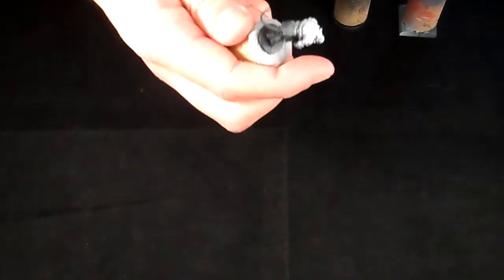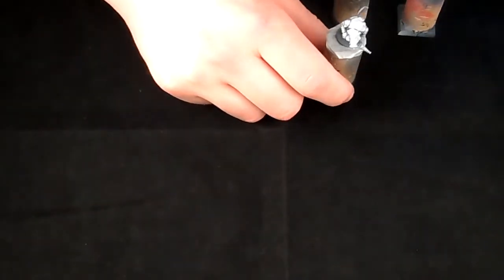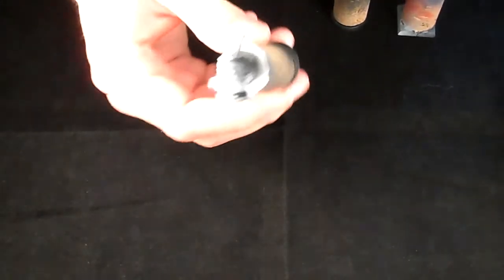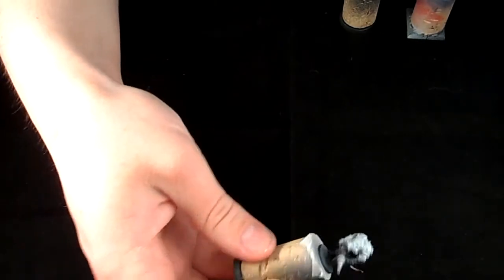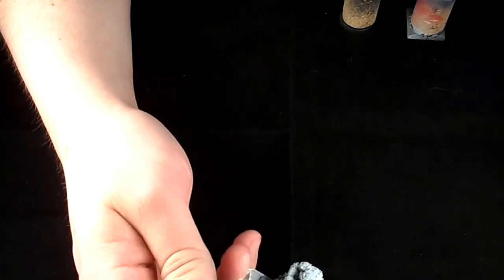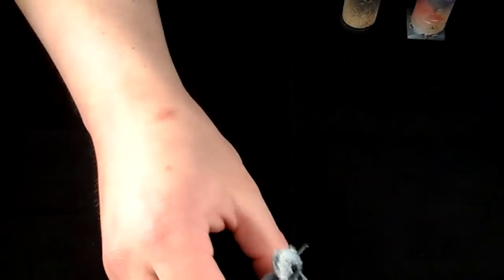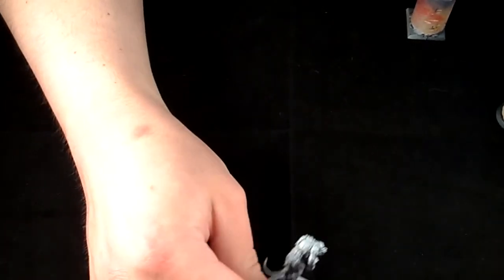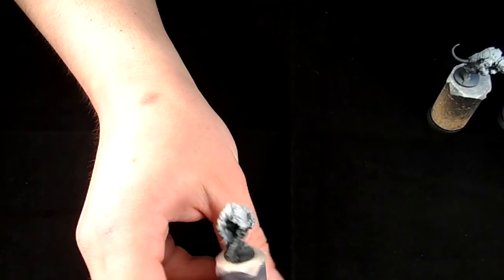video log painting Project Pandora by mantic games part 1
this is part 1 in a series of videos showing how i paint the minis from Project Pandora